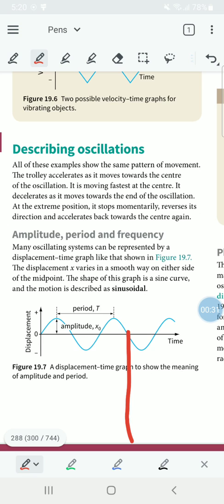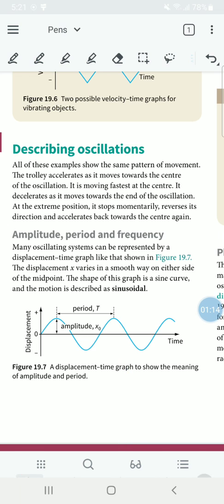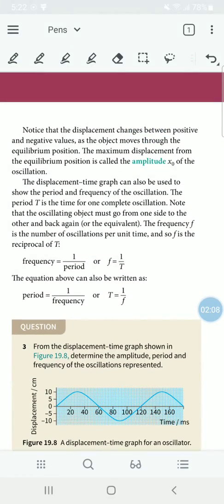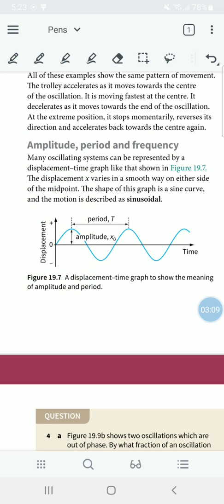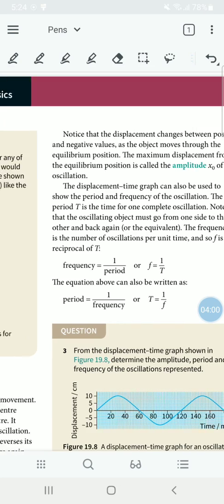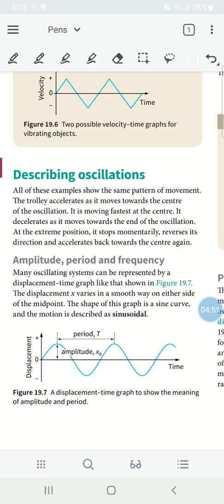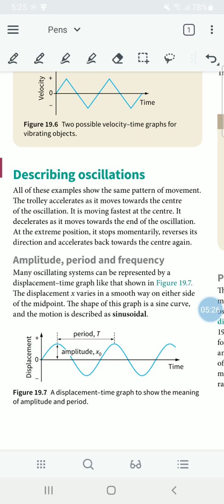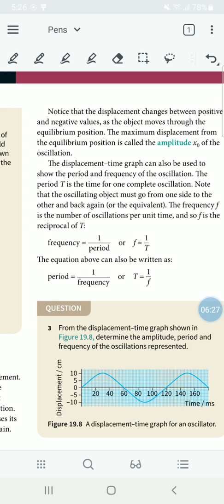Physics Chapter 19 Theory 3